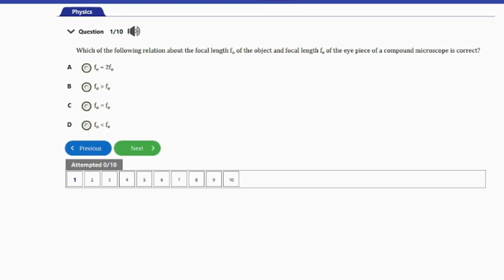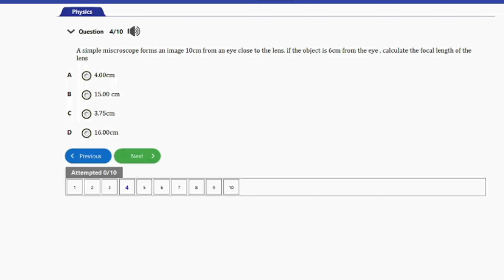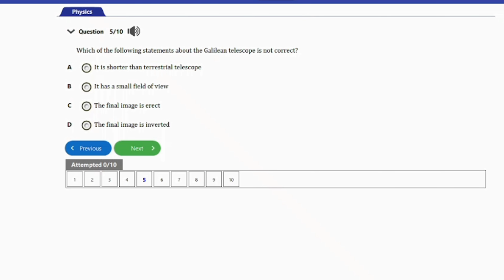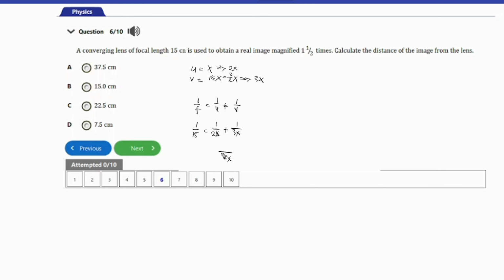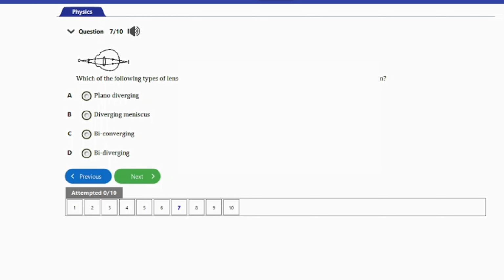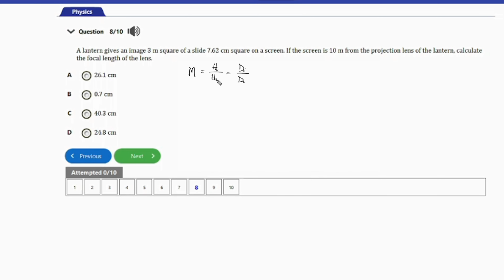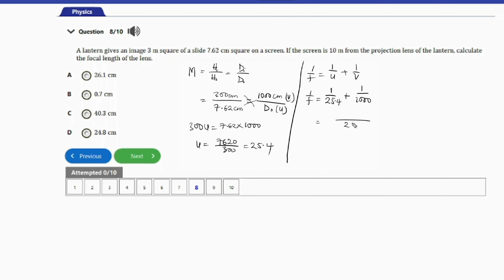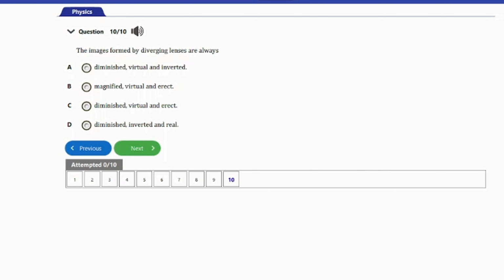WAEC Physics Tutorial Questions & Answer 2026 On Lens Application (Top 10)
WAEC Physics Tutorial Questions And Answer On Lens Application In Optical Instrument

Optics is one of the basic problems in WAEC physics

In this WASSCE or WAEC physics tutorial video, I answered WAEC physics 10 Questions On lens application in optical instrument

This video is a definite guide to smashing questions on lens application in WASSCE or WAEC physics questions and answers.